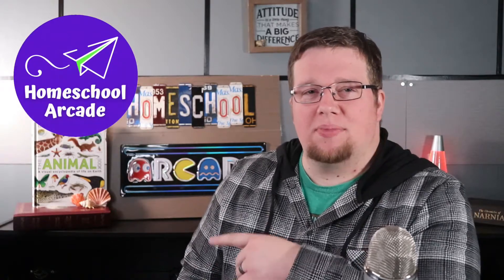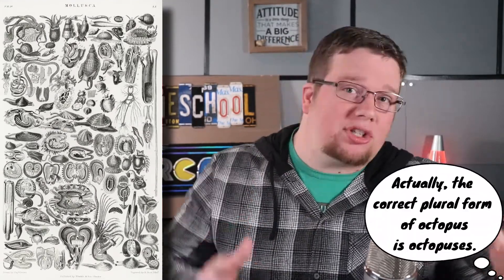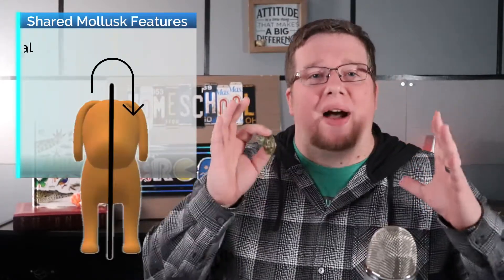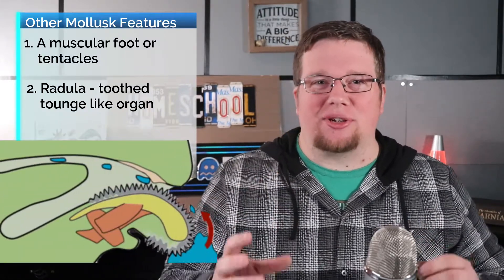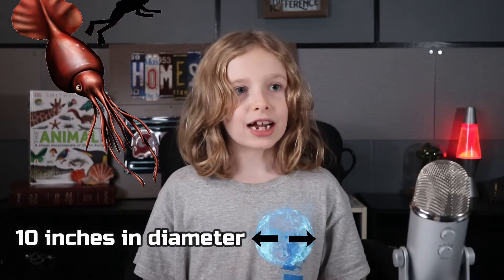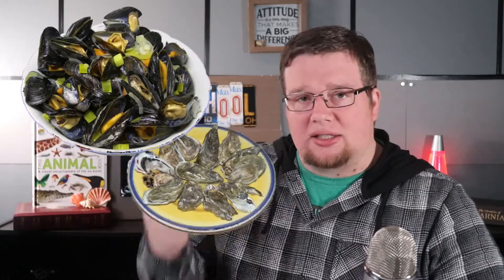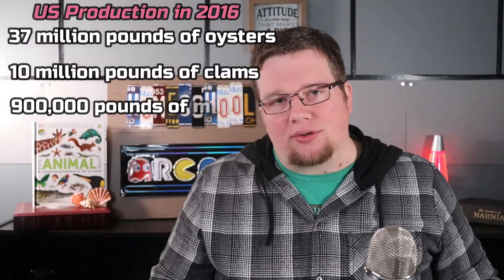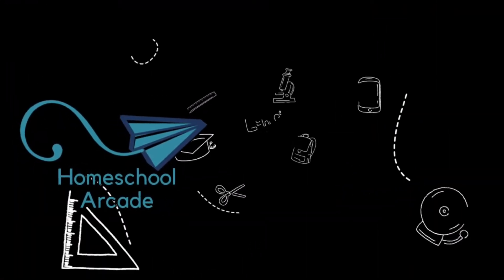What are Mollusks? | Phylum Mollusca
{Lesson 8} Watch this video, geared towards upper elementary, middle school and older students (and adults) to learn more about the animal phylum Mollusca, the group of animals commonly know as mollusks. We'll discuss the features mollusks have in common, their ecology, and their importance to humans. And we'll take a look at some pictures of the amazing and diverse mollusks!

Photo/Video credits